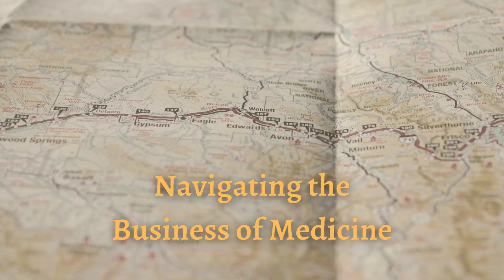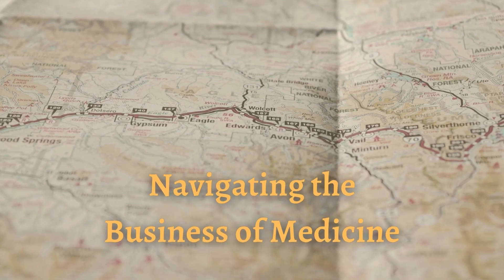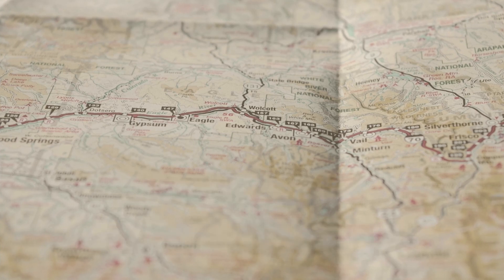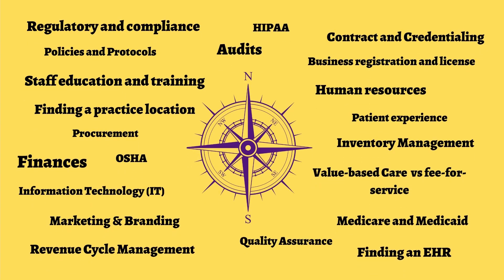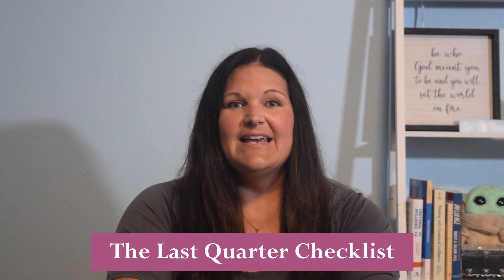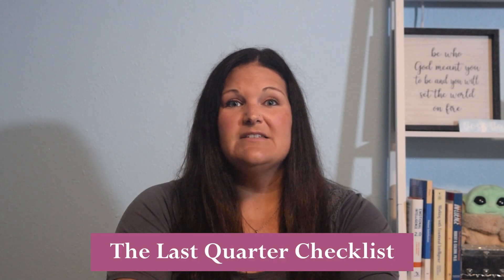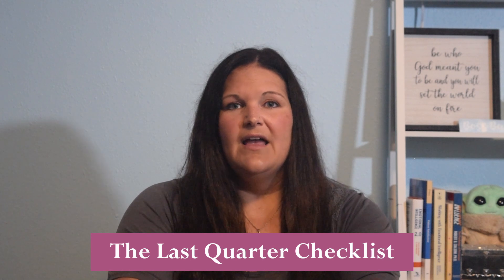The Last Quarter Checklist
There are many things that should be initiated or considered in the last quarter of the year. This video reviews some of the most important tasks that will set-up any clinic for success the following year.